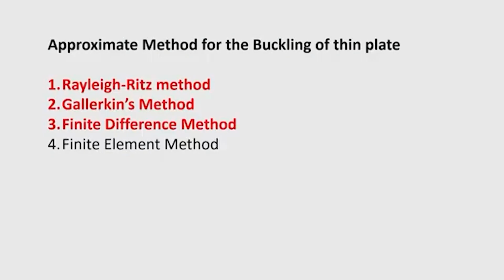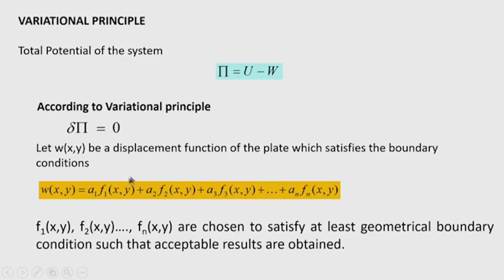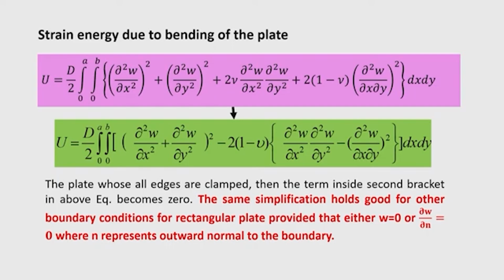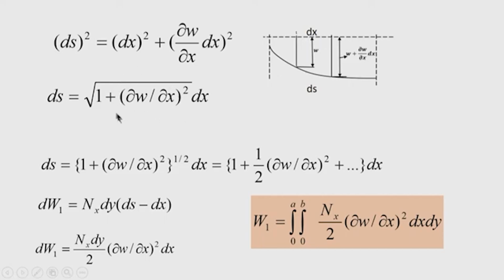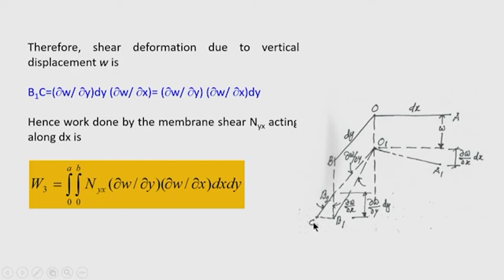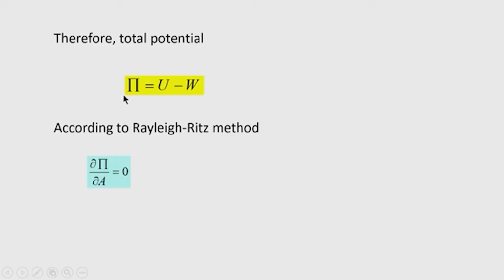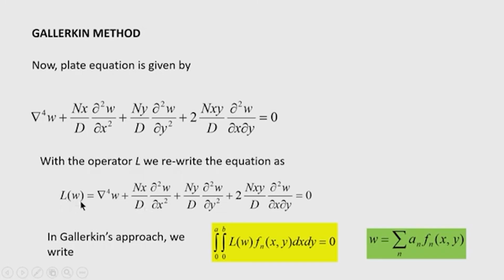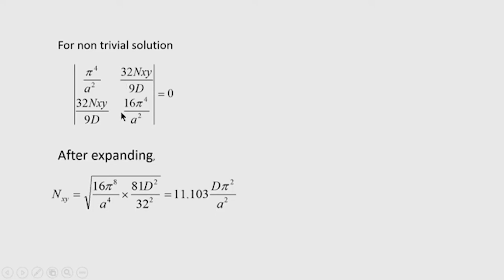Lec 20: Rayleigh-Ritz and Gallerkin method in buckling of plate